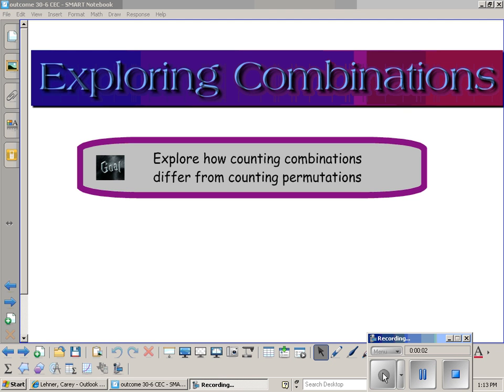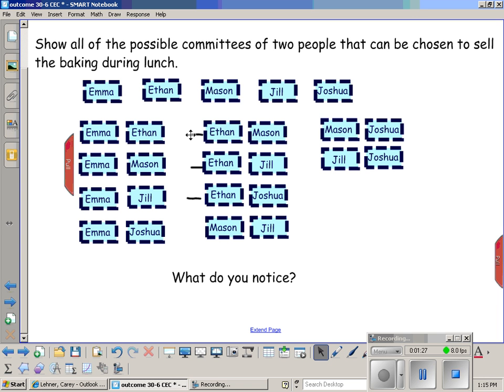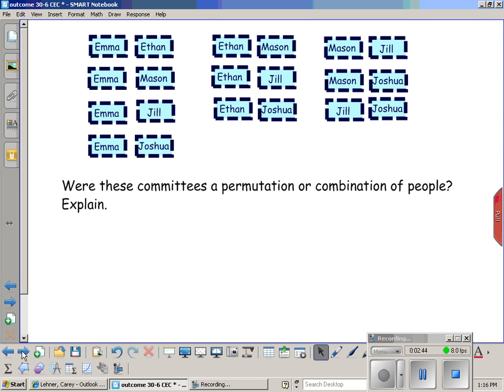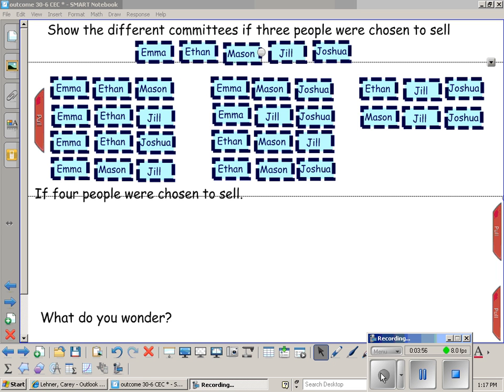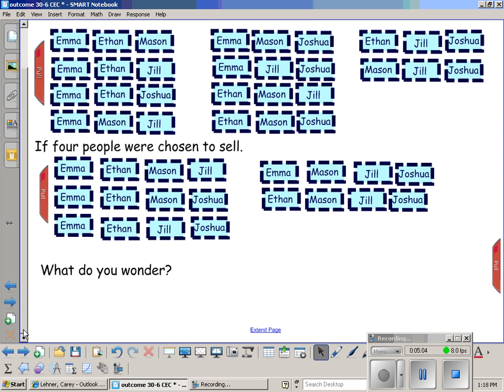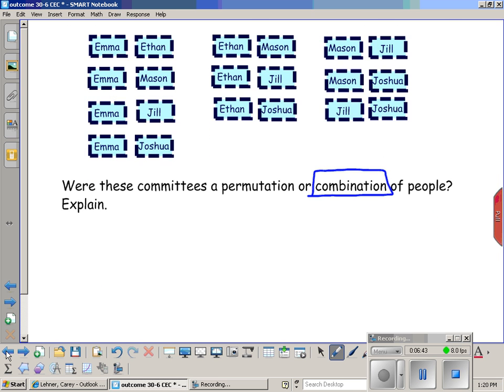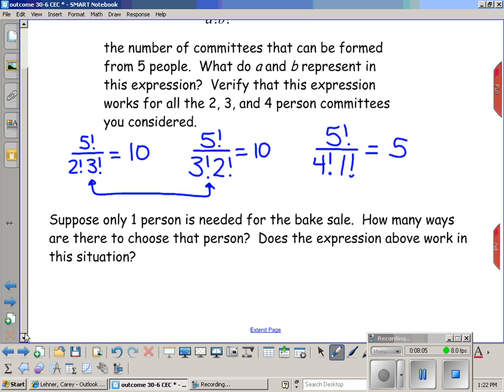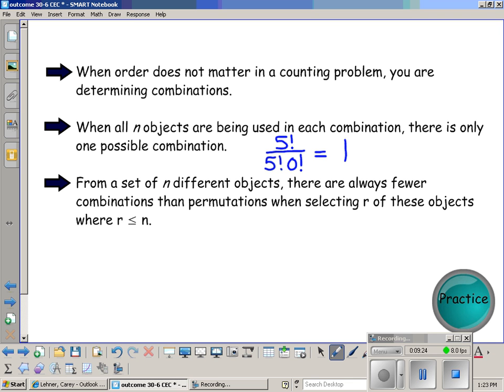Lesson 5 Exploring Combinations